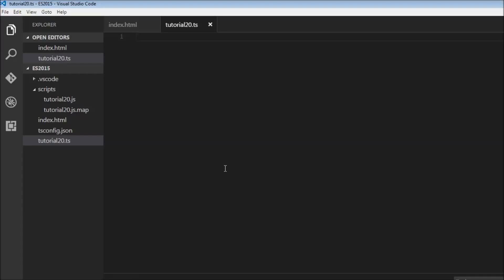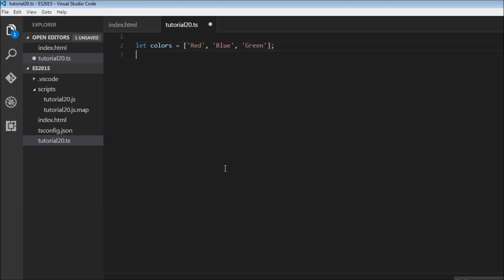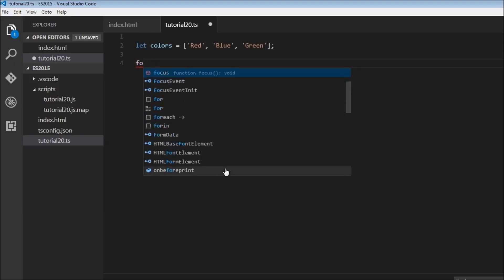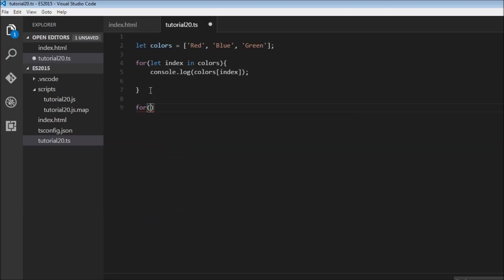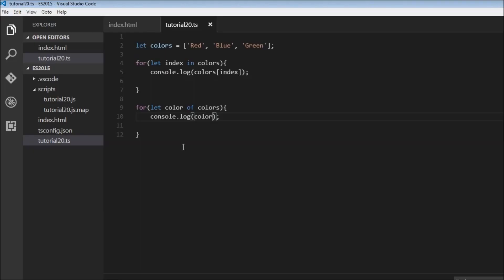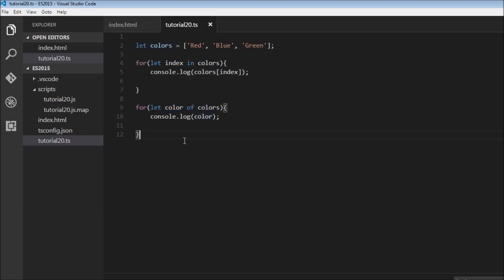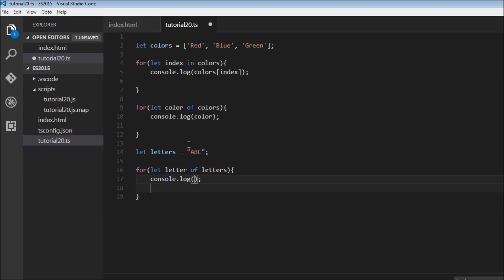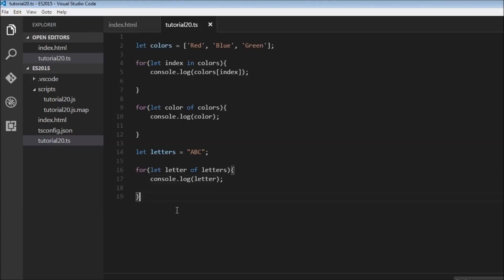ES6 and Typescript Tutorial - 20 - for of Loop